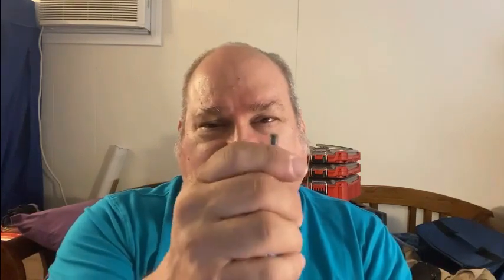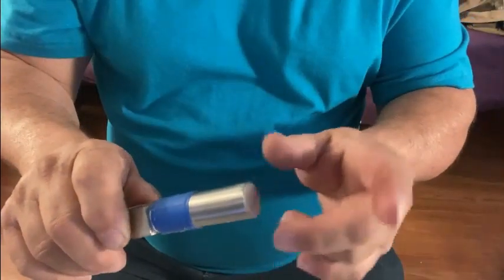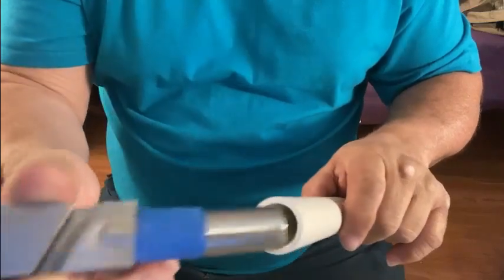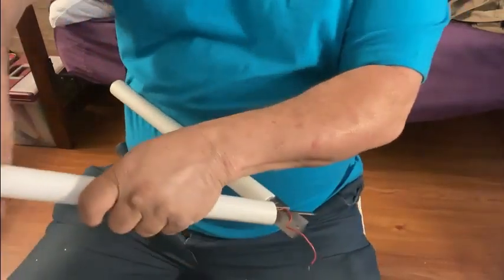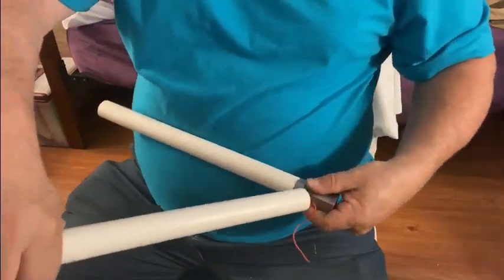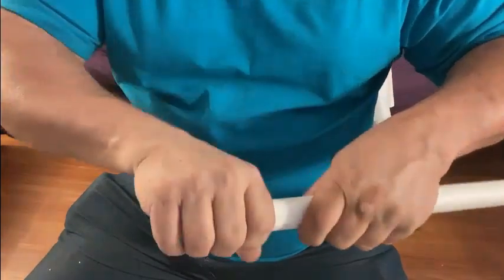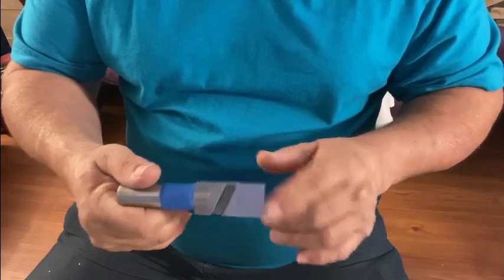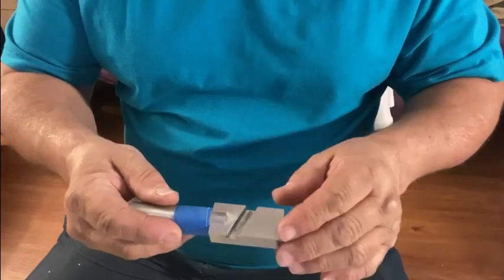I Can Haz Armory # 102 -- Matthew Porter's tang bender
Praise ye, the gods of leverage!!  Even an FIE blade is somewhat easy to bend with this neat tool!

You get the file so you can find your own machine shop to make it.

Matthew Porter DOES get a cut of the proceed (since it's HIS design)